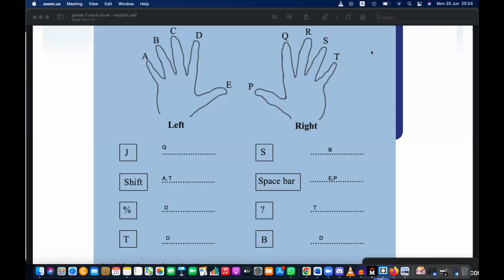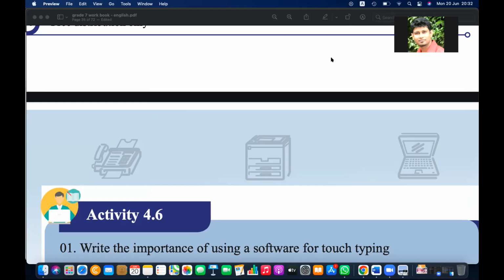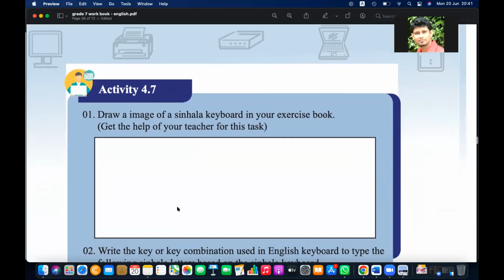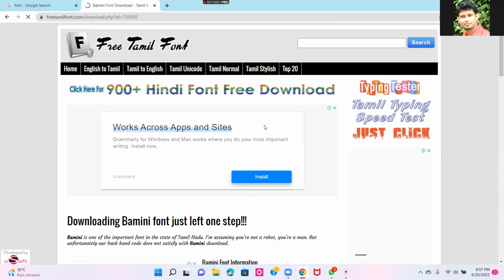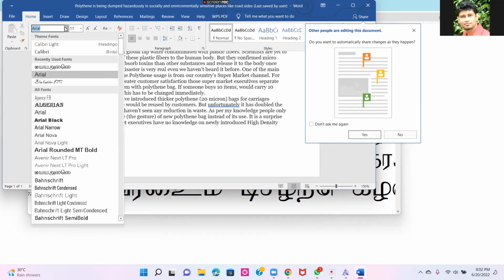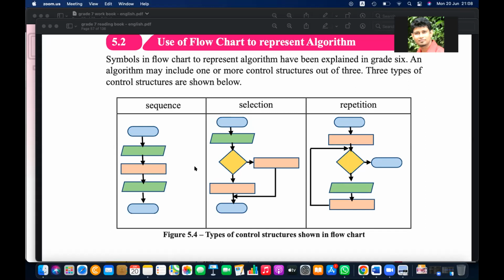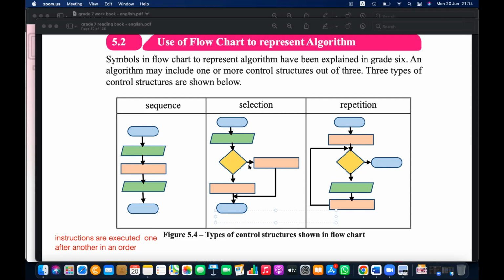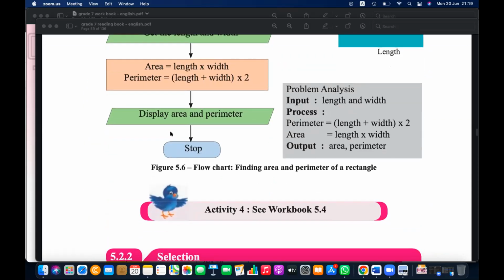Grade 7 English Medium ICT Day 30